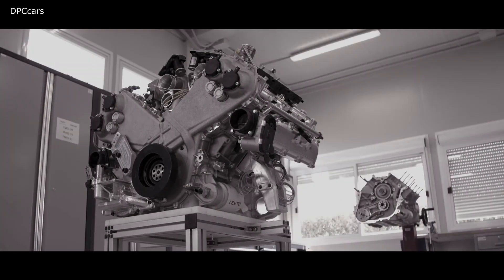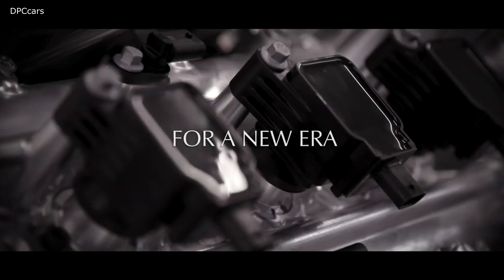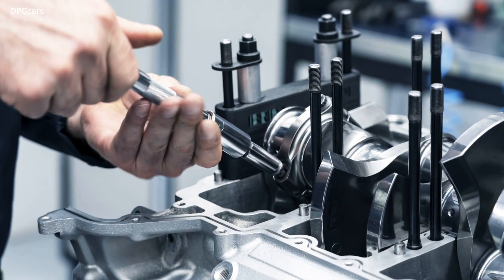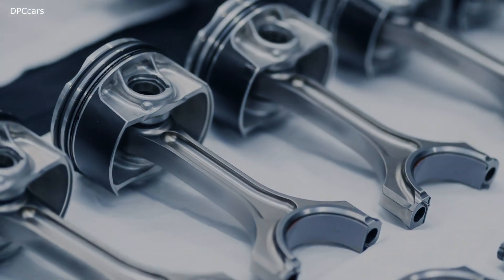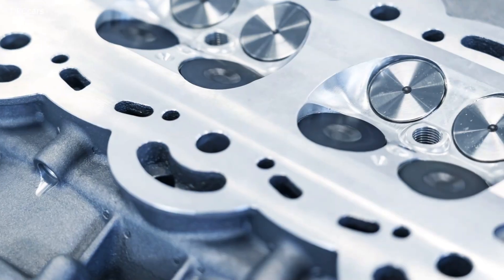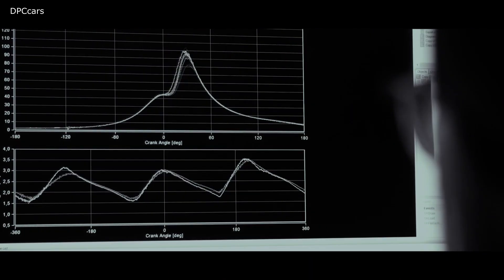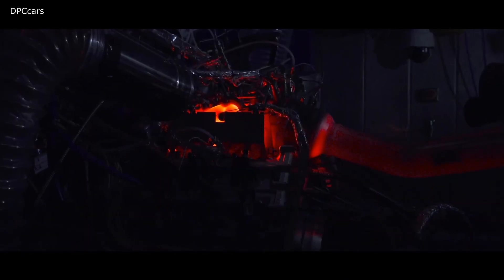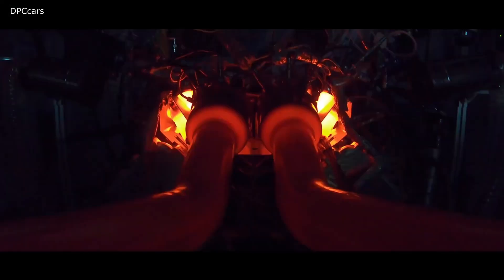Aston Martin Valhalla TM01 3.0 Liter Turbocharged V6 Hybrid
Aston Martin has revealed further details of its in-house designed V6 engine, which has been created initially for deployment in a new range of mid-engined sportscars, starting with the Aston Martin Valhalla from 2022.

Codenamed TM01 – celebrating Aston Martin’s illustrious engineer of the 50s and 60s, Tadek Marek – the engine has already undergone a series of extensive testing on the dyno, as the team make progress towards creating the luxury British brand’s first in-house designed engine since 1968.

Confirmed today as a 3.0-litre turbocharged V6, the full powertrain will be electrified – an aspect that has been key to the engine’s development from day one. In parallel to the tests shown today, Aston Martin is developing a new range of hybrid systems that will ensure that the complete unit will become the most powerful in the Aston Martin range when on sale. The final power and torque figures for each application of this powertrain will be determined by the desired characteristics of each product it serves and confirmed at the time of launch.

Following the Aston Martin Valkyrie - the brand’s first mid-engined hypercar - many key learnings have been directly applied to this project. As a result, the decision to develop the engine with a ‘hot V’ structure was clear from the start, with the configuration allowing for this compact engine to weigh less than 200kg.

Higher engine speeds, in combination with the benefits of electrification, will offer the performance characteristics of a mid-engined sportscar on an extreme level. Naturally, the engine will be positioned directly behind the driver’s cabin and equipped with a dry sump system to guarantee the lowest possible centre of gravity. The system will also deliver exceptional lubrication performance during on-limit, high-speed cornering. Despite the overt nature of this powertrain, the engine is designed to meet all future emission requirements for Euro 7.

Joerg Ross, Powertrain Chief Engineer said: “This project has been a great challenge from the start. Putting a team together to deliver what is going to be the future power of Aston Martin has been an honour. From the very beginning, we have had the freedom to explore and innovate in a way that we have not been able to do so in a very long time. Most importantly, we wanted to create something that is befitting of the TM01 nameplate and create something that would have impressed our predecessor and pioneering engineer, Tadek Marek”.

Aston Martin President and Group CEO, Andy Palmer said about this engine: “Investing in your own powertrains is a tall order, but our team have risen to the challenge. Moving forward, this power unit will be integral to a lot of what we do and the first signs of what this engine will achieve are incredibly promising.”